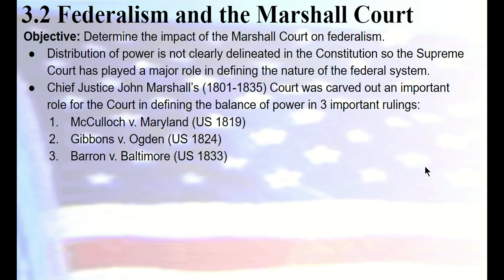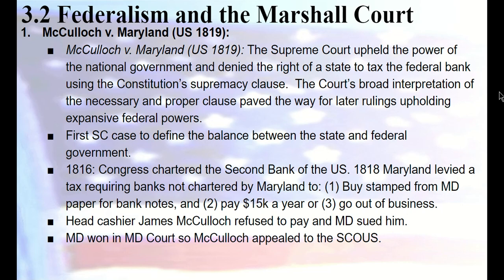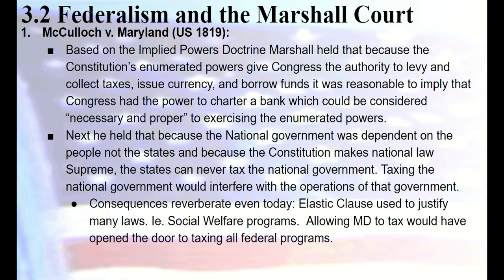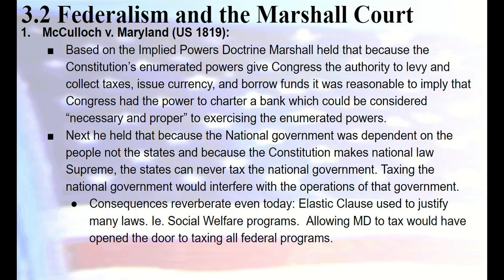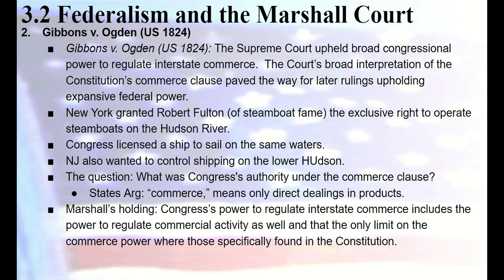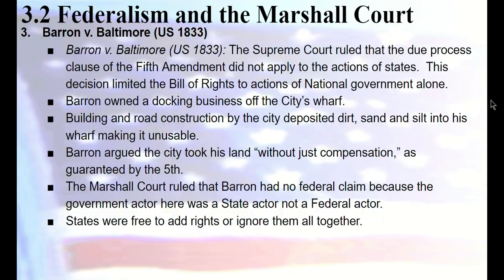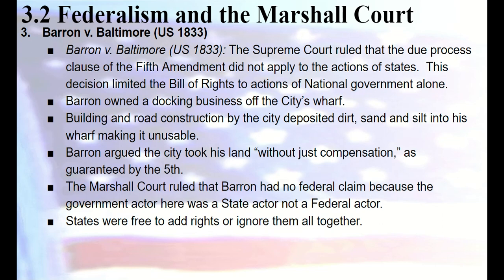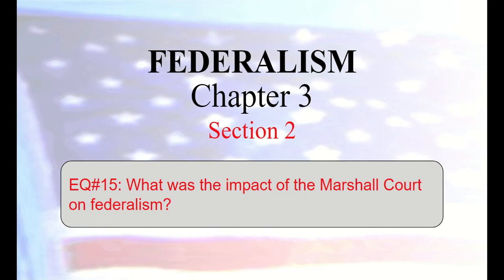Chapter 3 Federalism, Section 2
Presentation
Chapter 3: Federalism
Section 2: Federalism and the Marshall Court
AP US Government and Politics
American Government Roots and Reform
O'Connor, Sabato